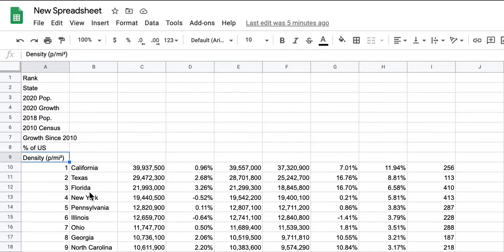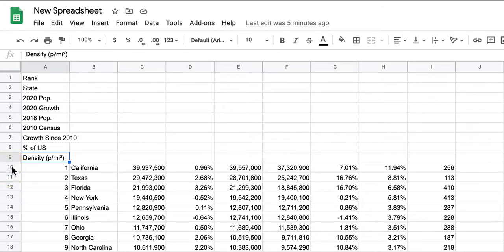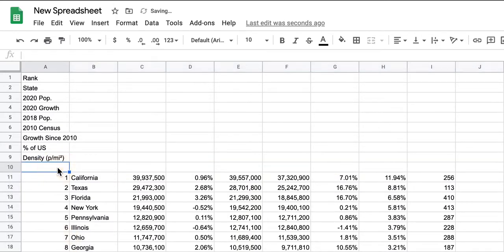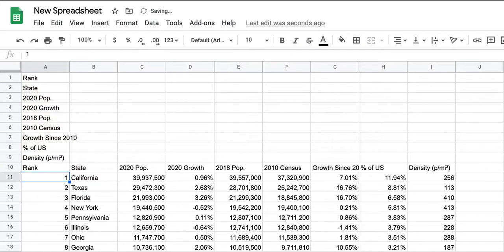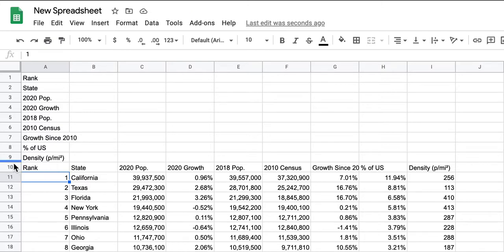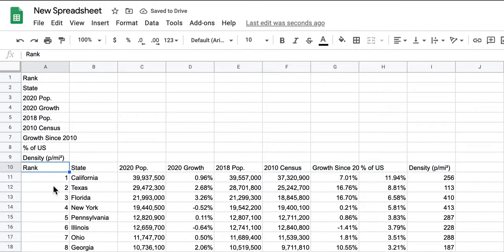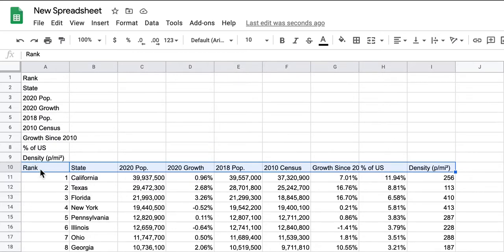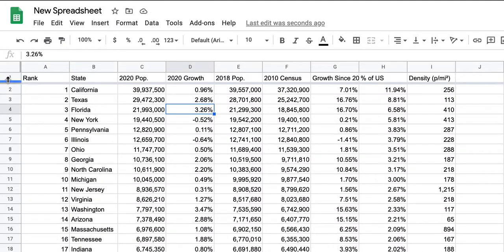HOW TO Use the TRANSPOSE formula to clean up Data Appearance in Google Sheets.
Use the TRANSPOSE function to clean up the look of your data in seconds!